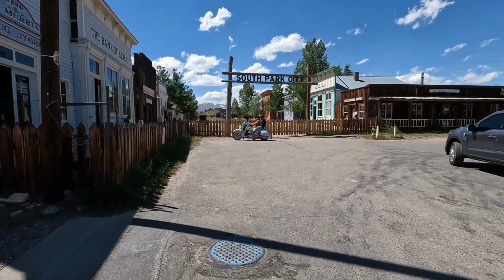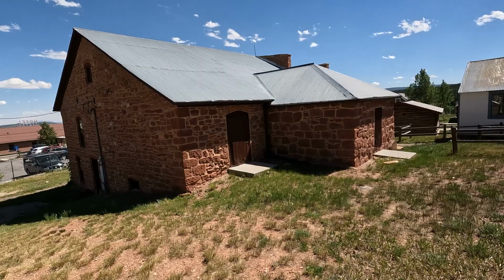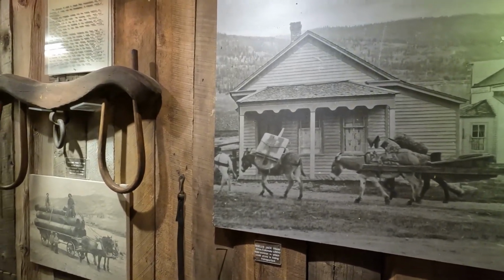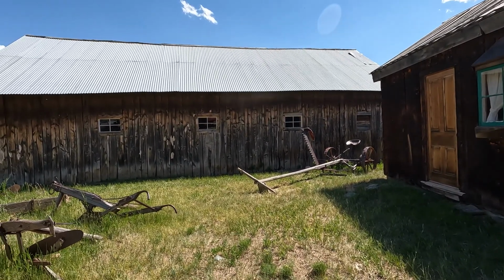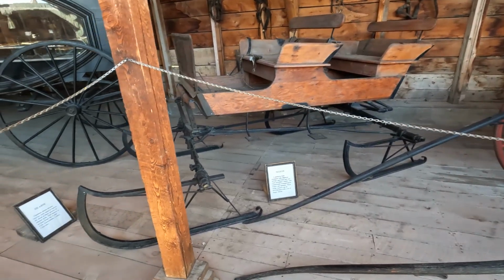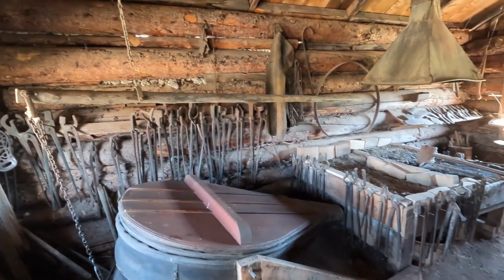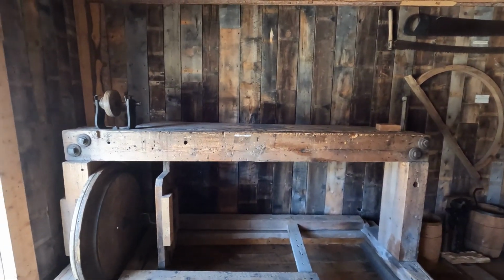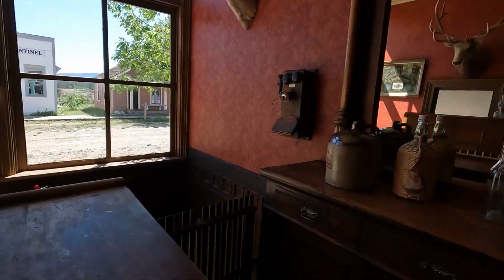South Park, Colorado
There is a Museum Town called "South Park" right by the main street in Fairplay, Colorado. If you are interested in how people lived and worked in the 1800s then this is for you.